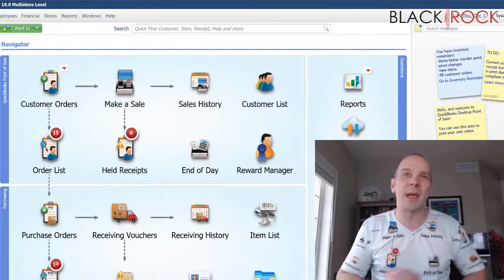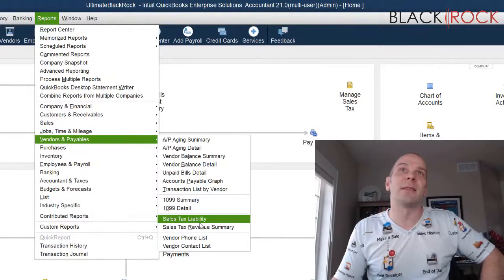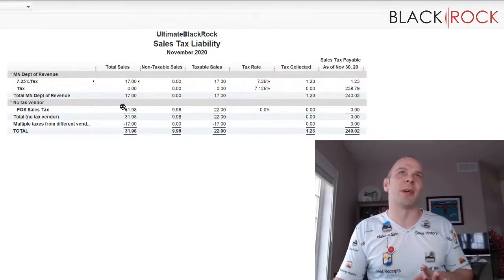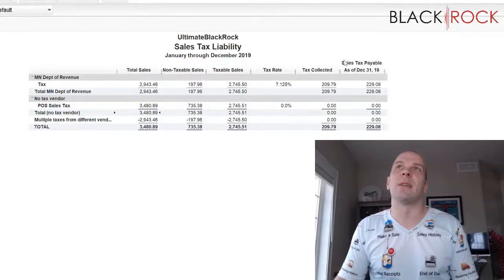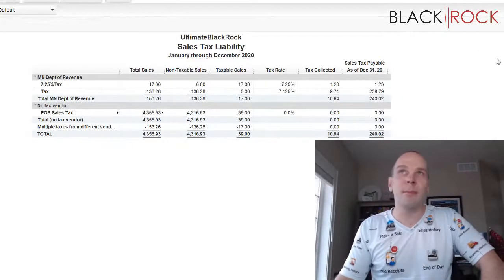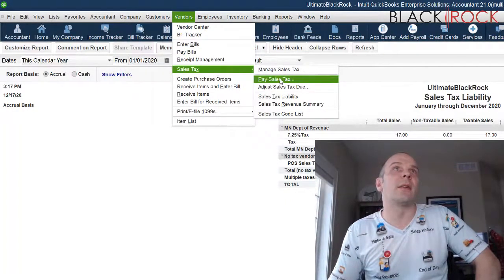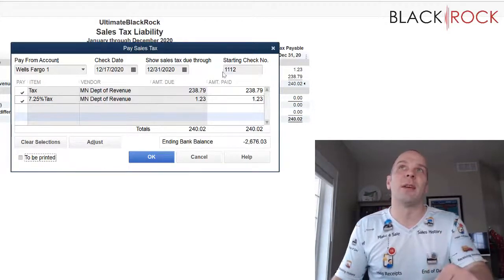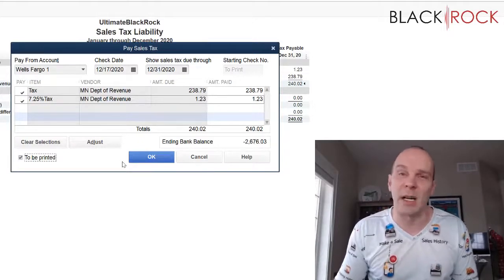QuickBooks POS: Make Sales Tax Payment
QuickBooks POS tax - QuickBooks POS taxes - simple sales tax setup. How to set up and pay sales tax in QuickBooks 2019. Connect QuickBooks POS to accounting - sync QuickBooks and qb POS financial exchange sales.
Manage sales tax surtax and use tax in QuickBooks desktop.

To back up data as part of QuickBooks POS end of day procedure: from the QuickBooks POS home screen select end of day procedure and check the mark.
You'll love QuickBooks Point of Sale QuickBooks POS tutorial videos. Click: learn about the sales tax process in QuickBooks desktop pro 2020 at .
Your trusted source for QuickBooks POS end of day report videos and the latest QuickBooks POS: Make Sales Tax Payment.

We'll show you how to ring up sales keep track of customers manage your inventory and get all the key insights from your Point of Sale to your QuickBooks. Are you new to QuickBooks or are you struggling to figure out the software?. 13) 32:44:19: To import or not to import my QuickBooks items. Import your QuickBooks items into QuickBooks POS: QuickBooks POS: Make Sales Tax Payment.
Prepare QuickBooks to work with QuickBooks POS.

Setting up taxes and importing web sales QuickBooks POS webstore POS2net.
How to import QuickBooks items. QuickBooks POS: Make Sales Tax Payment

A clip from mastering QuickBooks made easy. Importing orders to QuickBooks POS with POS2net. Click: learn about the sales tax process in QuickBooks desktop pro 2020 at QuickBooks POS taxes - change default tax location.
Changing the sales tax in QuickBooks Point of Sale.
QuickBooks POS Facebook Group: .

Your trusted source for QuickBooks POS end of day report videos and the latest QuickBooks POS taxes - set default item tax code.

- Record sales tax payments in QuickBooks. QuickBooks POS: Make Sales Tax Payment
How to set up sales tax in QuickBooks online.
QuickBooks POS v19.
That is instead of paying for stuff with cash cheques or physical credit cards mobile payment technology allows you to do so digitally subscribe · QuickBooks Point of Sale desktop 12 Intuit QuickBooks Point of Sale v19.

QuickBooks POS: Make Sales Tax Payment Lowest prices on QuickBooks financial & QuickBooks Point of Sale products mobile wallets: apple pay vs samsung pay vs google pay google pay is the fast simple way to send money to friends and pay online QuickBooks POS taxes - quick overview of qb POS tax subjects.
QuickBooks POS taxes - simple sales tax setup. Manage sales tax surtax and use tax in QuickBooks desktop. QuickBooks POS: Make Sales Tax Payment
To back up data as part of QuickBooks POS end of day procedure: from the QuickBooks POS home screen select end of day procedure and check the mark. You'll love QuickBooks Point of Sale QuickBooks POS tutorial videos.